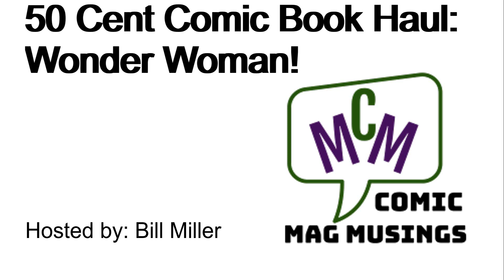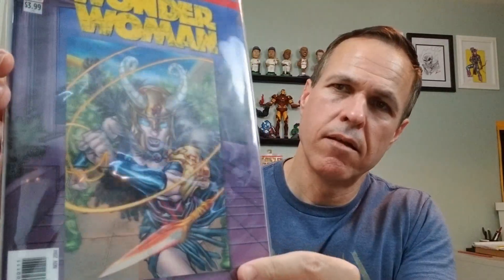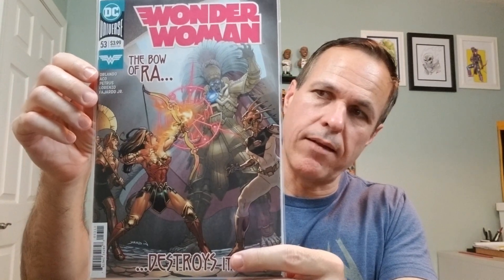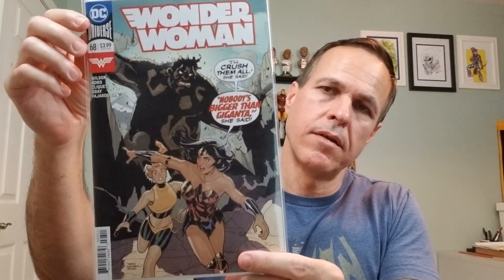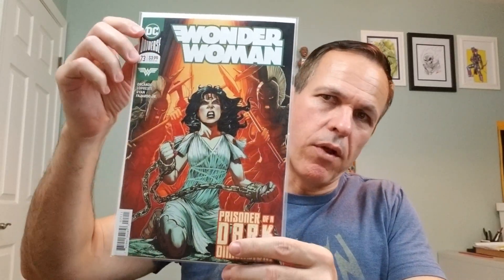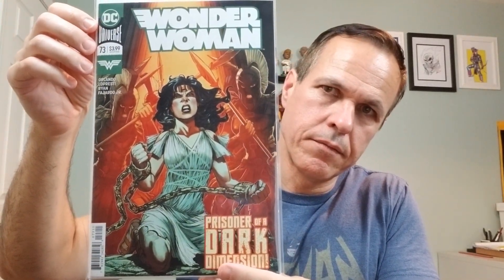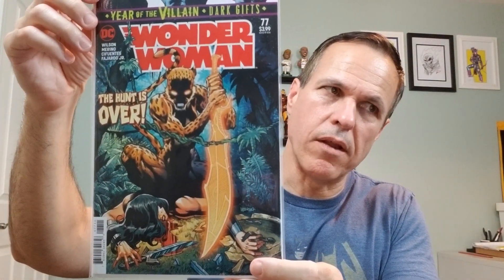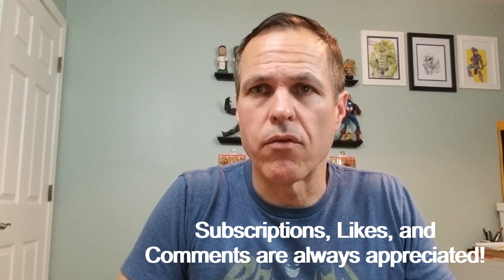50 Cent Comic Book Haul - Wonder Woman! (ep 130)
Comic book haul of 50 cent comics featuring Wonder Woman.